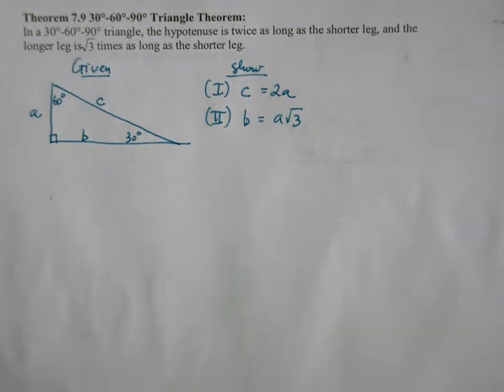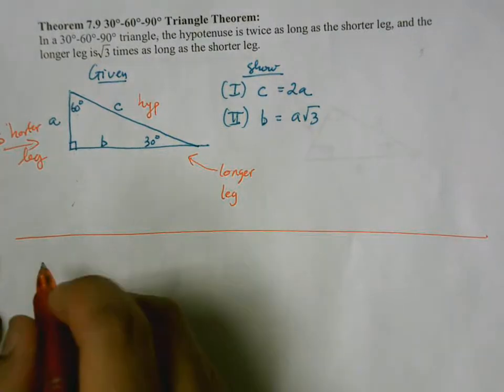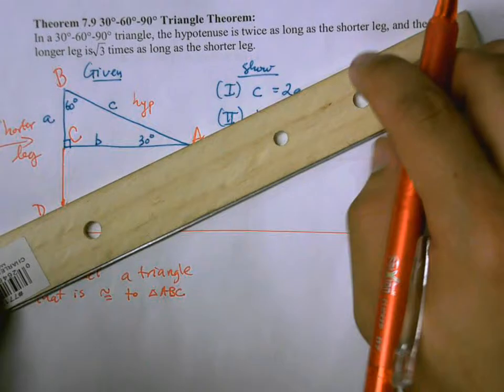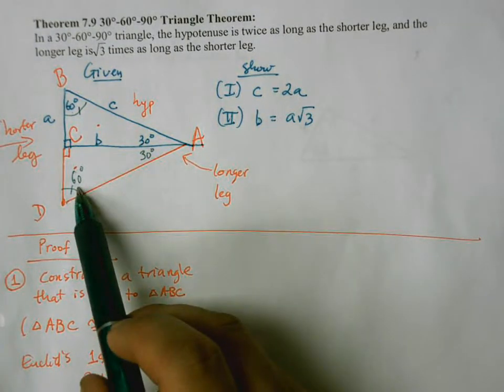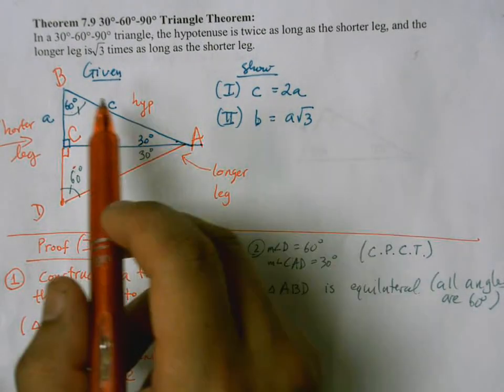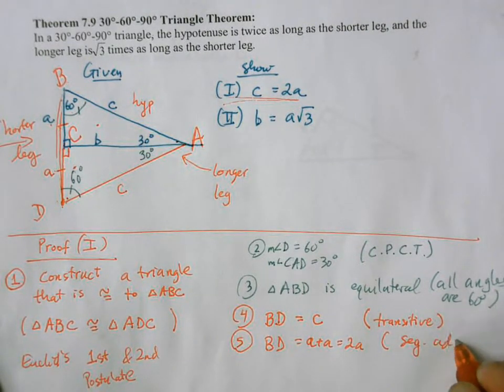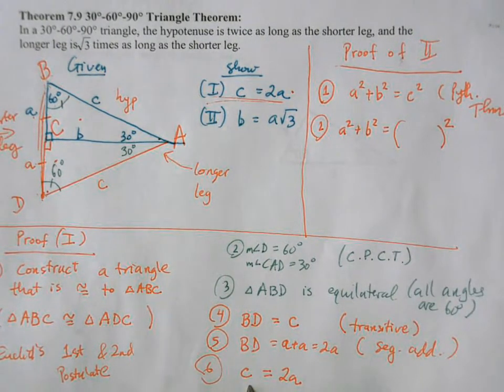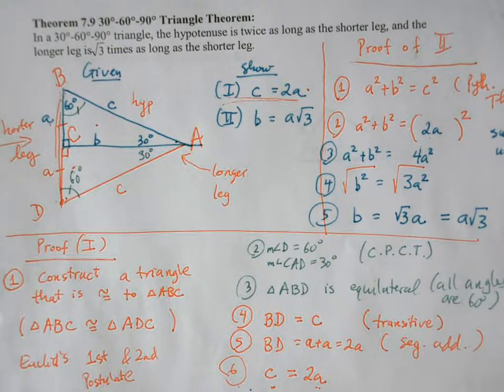7.4 The 30-60-90 Theorem